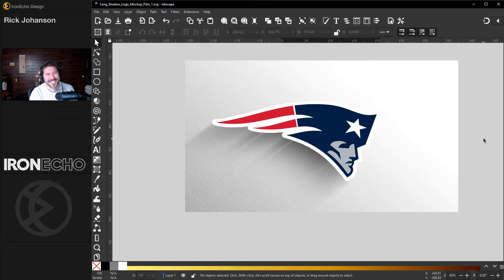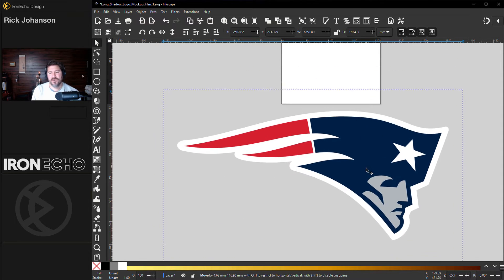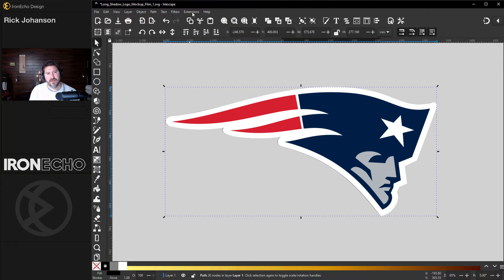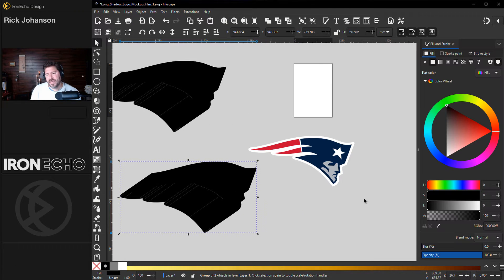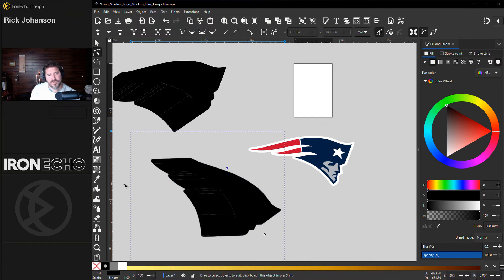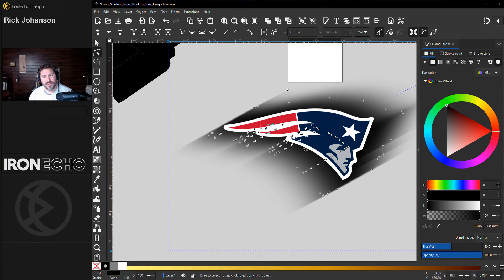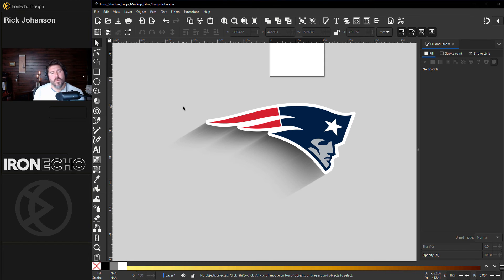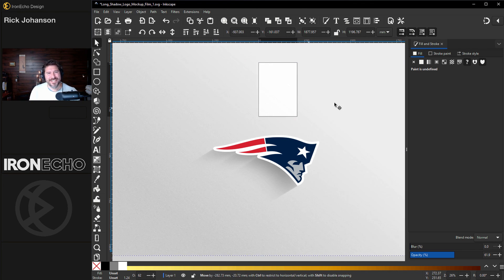Inkscape Logo Mockup with Long Shadow Tutorial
Inkscape 1.3 tutorial hosted by Rick Johanson, showing you an easy technique in this free course how to make a subtle 3D Long Shadow effect using a linear gradient, Paint Bucket, and the new path function, Long Shadow. Follow along and learn the basics of Inkscape in this hands-on, practical exercise. Use this technique for advanced logo mockups, branding, press releases and social media announcements.